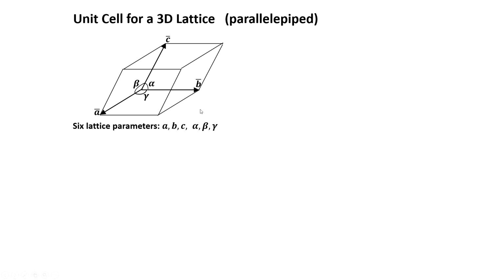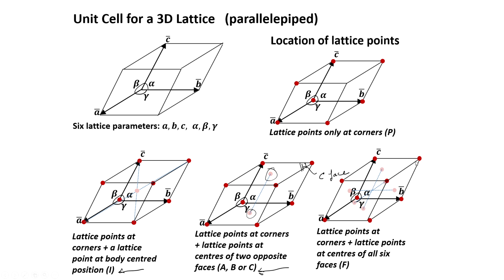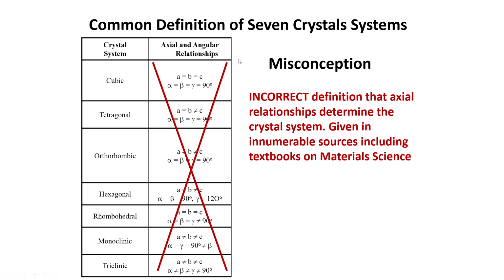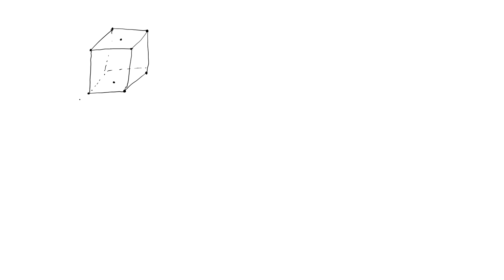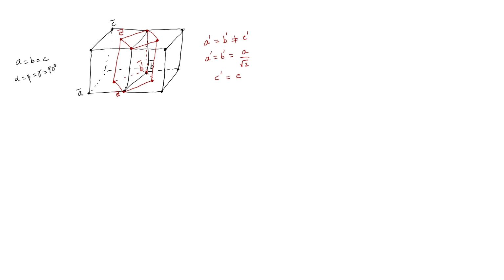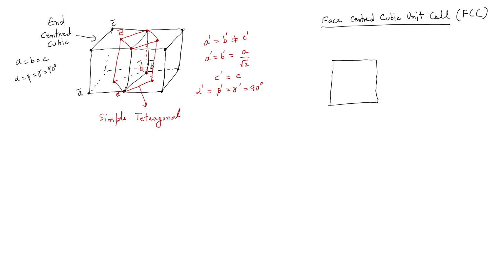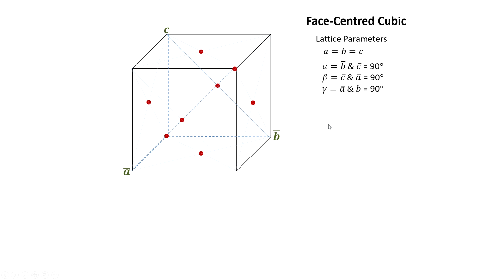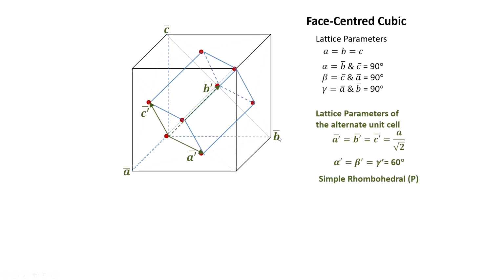Lecture 04: Crystal Systems in 3D